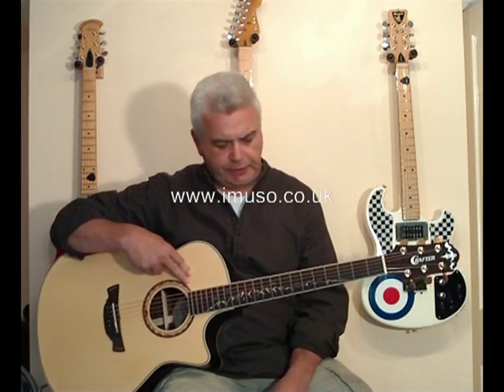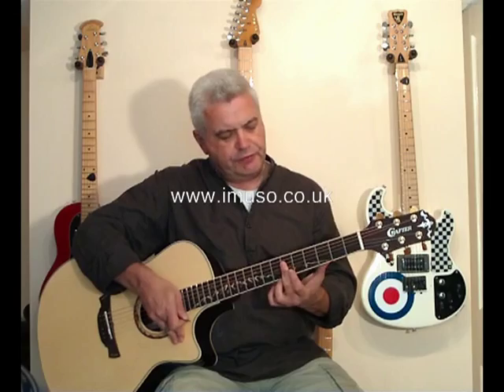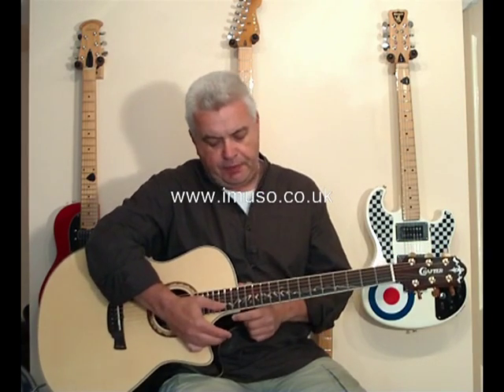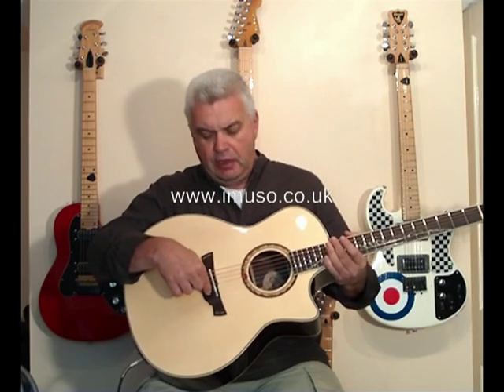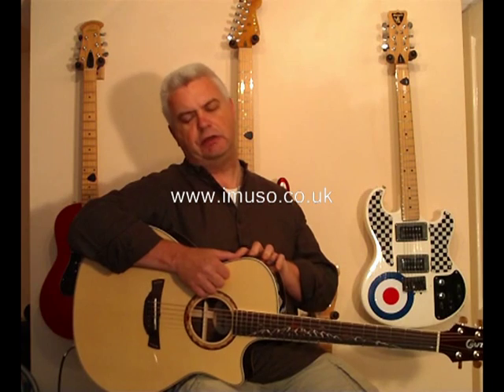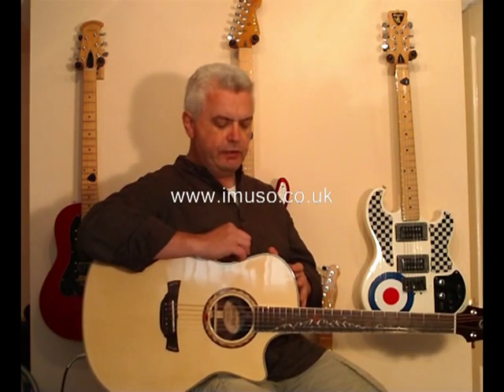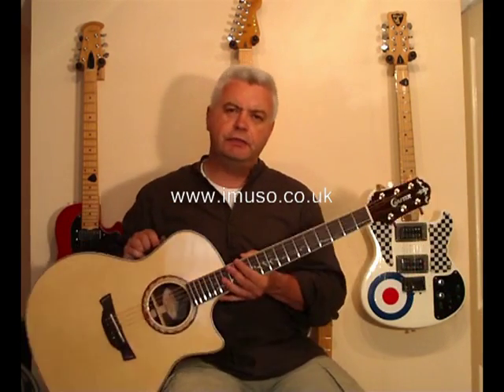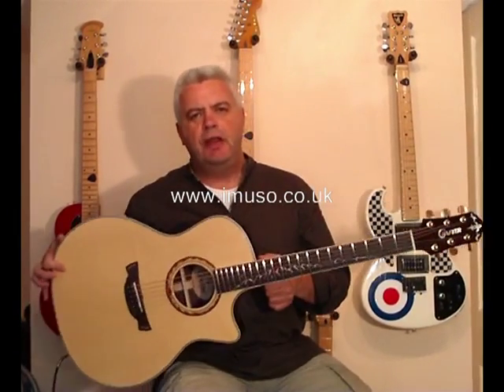Review of the Crafter SR-Rose Electro-Acoustic Guitar